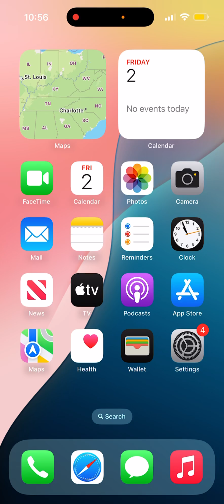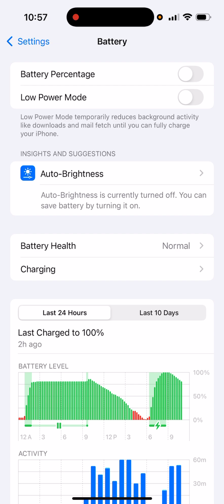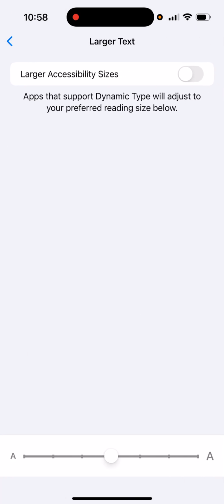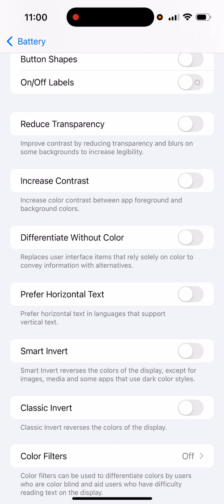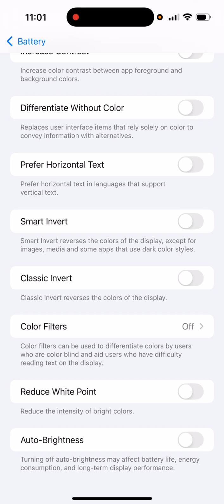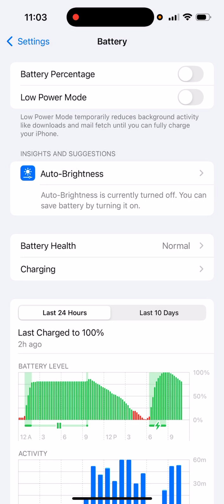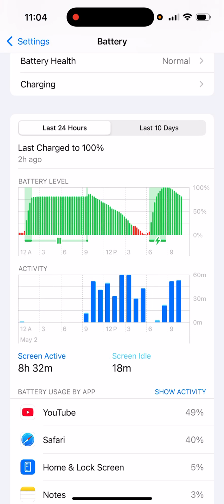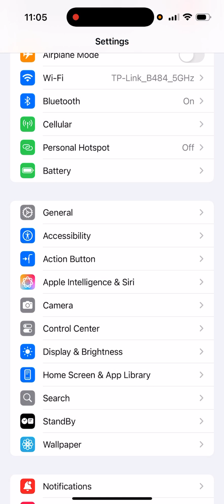How to use the battery settings on iPhone and iPad